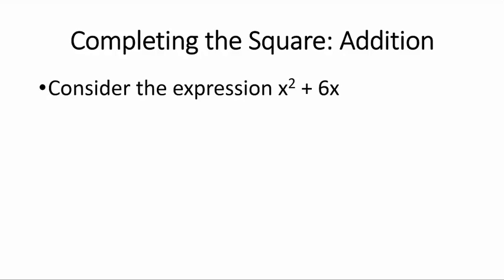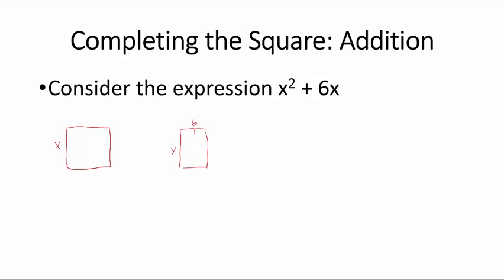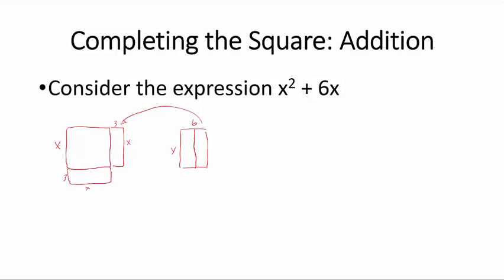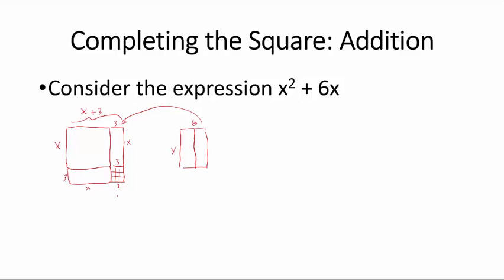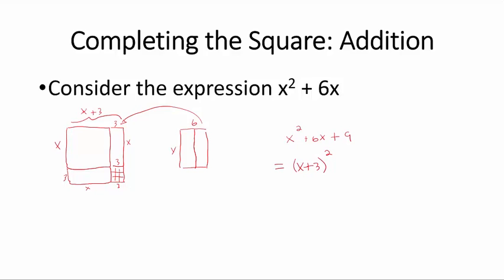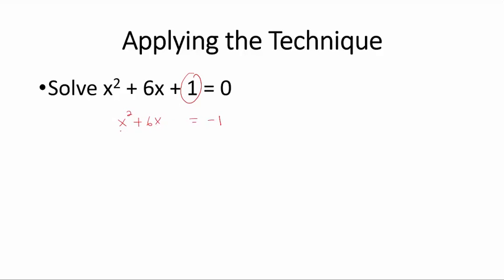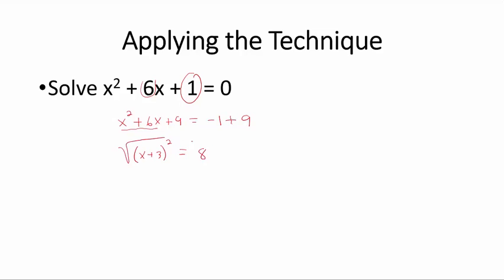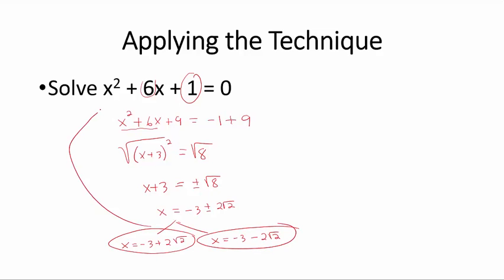Completing the Square: Addition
A geometric interpretation of completing the square through addition of areas.

Go here for guiding questions, notes for teachers, and example problems that you can try